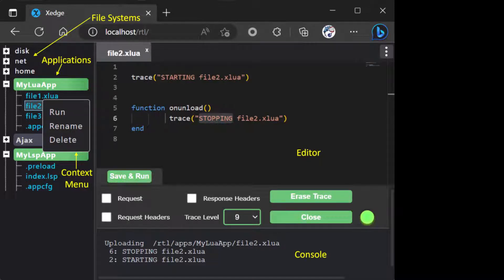Xedge - Rapid Prototyping with Instant Lua REPL, Powered by Barracuda App Server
Xedge, a new Lua REPL, is specifically engineered for edge devices and powered by the robust capabilities of the Barracuda App Server library. It provides developers an unparalleled advantage in rapidly testing and prototyping code, completely eliminating the need for a time-consuming compile and deploy cycle. With Xedge, the pace of your iteration and development process is dramatically accelerated, unlocking new levels of productivity and efficiency in your workflow.